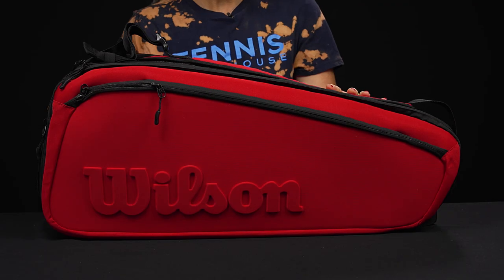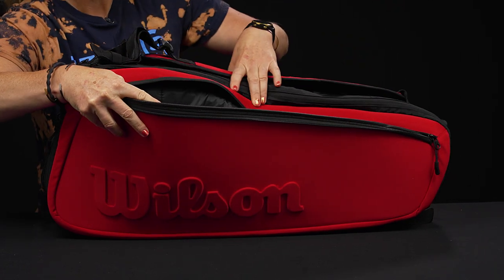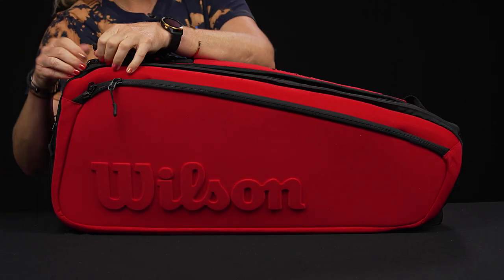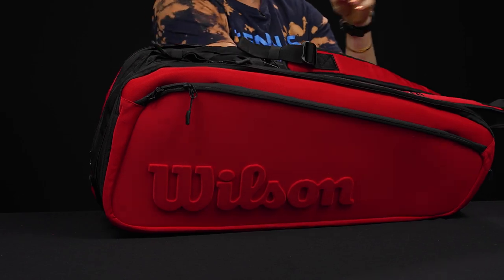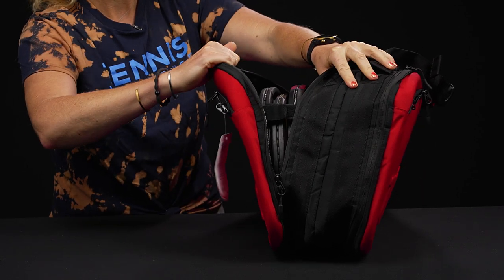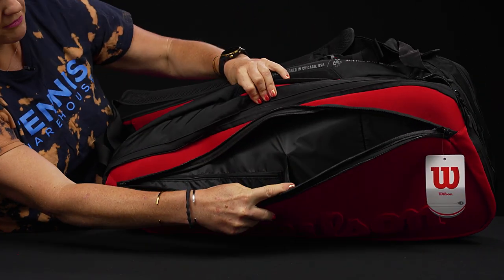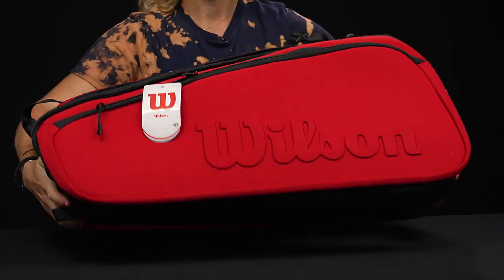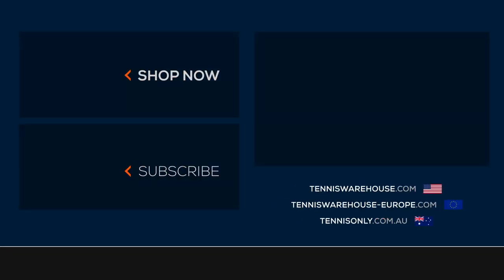Take a closer look at the Wilson Super Tour 6 Pack Clash Tennis Racquet Bag